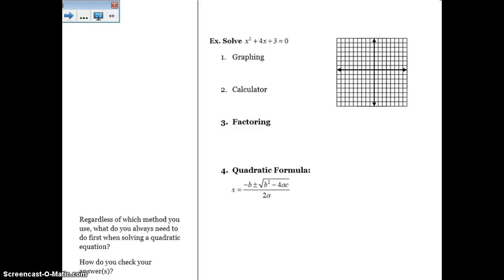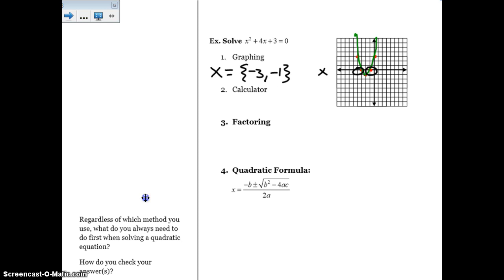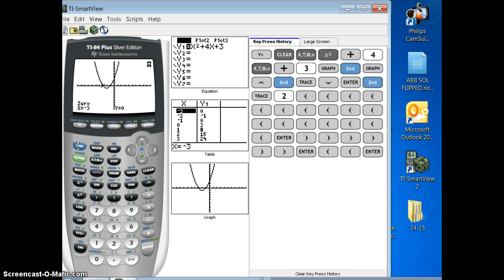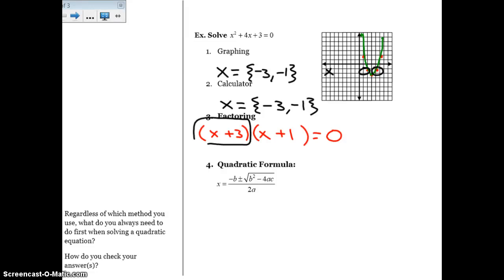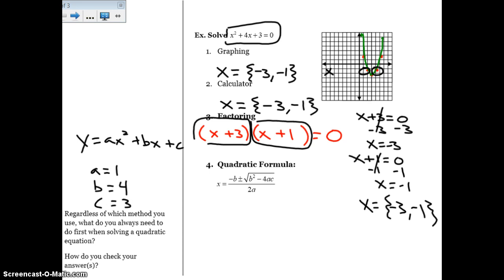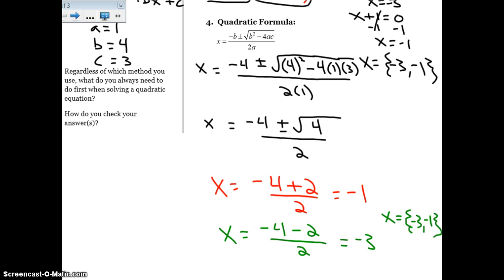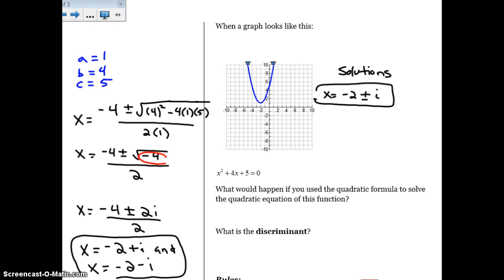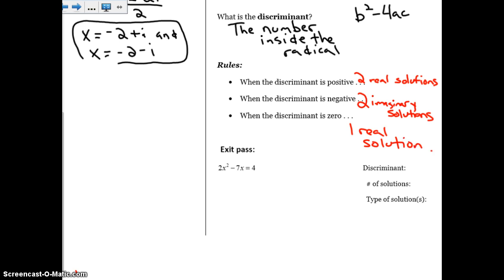Unit 2B Day 5 Solving Quadratics